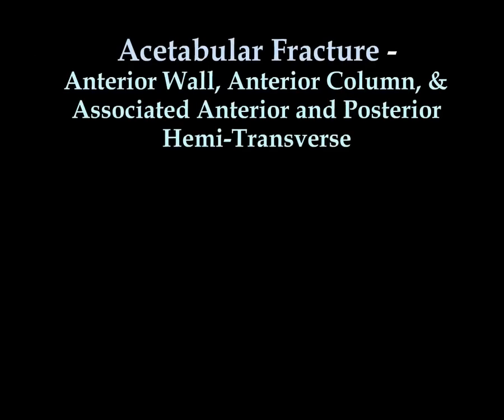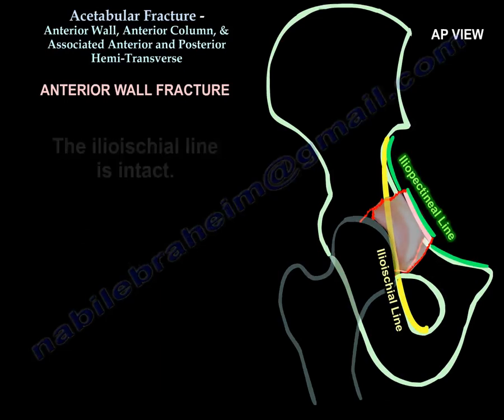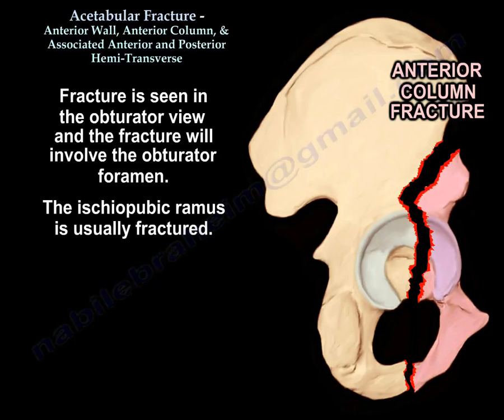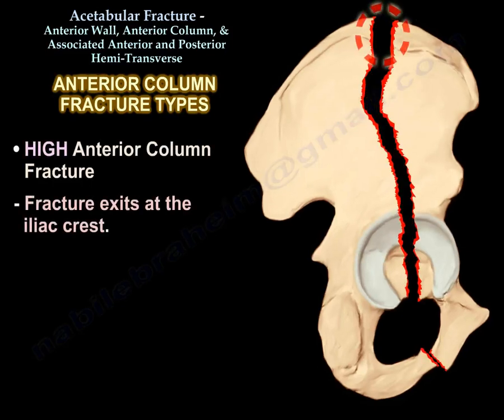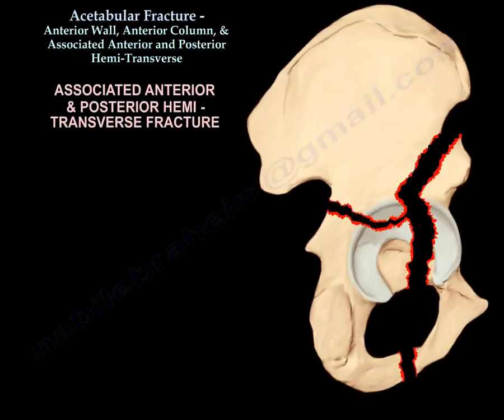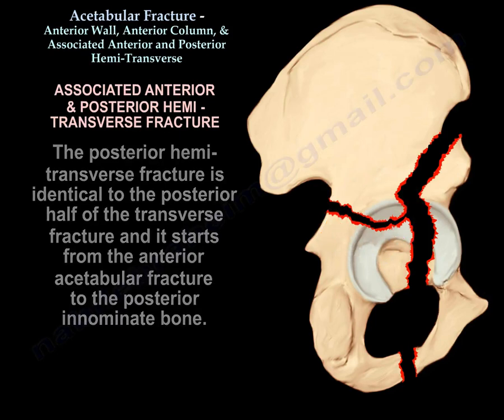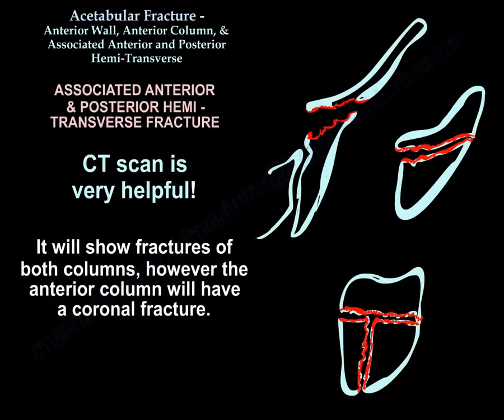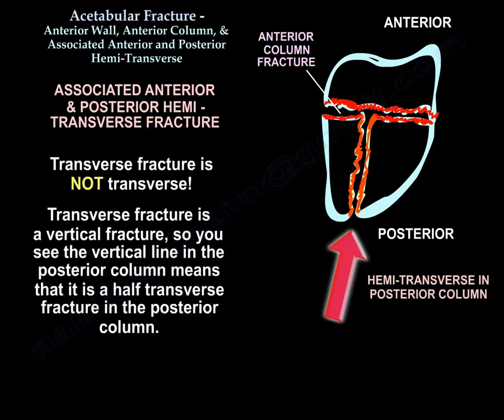Acetabulum Anterior Wall, Column, Hemi-Transverse - Everything You Need To Know - Dr. Nabil Ebraheim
Dr. Ebraheim’s educational animated video describes fracture of anterior wall, anterior column, and hemi-transverse fracture of the acetabulum.

Anterior wall fracture is a rare fracture. The fracture does not go to the obturator foramen and the ischiopubic ramus is not fractured. There will be no disruption of the iliopectineal line. There disruption of the iliopectineal line could be seen at two points. The ilioischial line is intact. The anterior wall fracture is best seen in the obturator view. Anterior wall fracture of the acetabulum is usually associated with anterior subluxation or dislocation of the hip. Anterior column fracture is usually associated with disruption of the iliopectineal line and the ilioischial line will be intact. Fracture is seen in the obturator view and the fracture will involve the obturator foramen. The ischiopubic ramus is usually fractured. The fracture is more common in old patients. Check for an associated medial wall fracture in addition to the anterior column fracture. Several types based on the location where the fracture exits the iliac bone anteriorly. High anterior column fracture, the fracture exits at the iliac crest. Intermediate anterior column fracture, the fracture exits at the anterior superior iliac spine. Low anterior column fracture, the fracture exits below the anterior inferior iliac spine. Both anterior wall and anterior column fracture of the acetabulum are treated by anterior approach of the acetabulum, such as the ilioinguinal approach. The anterior injury can be an anterior column or an anterior wall fracture. The posterior injury is a hemi-transverse fracture. The posterior hemi-transverse fracture is identical to the posterior half of the transverse fracture and it starts from the anterior acetabular fracture to the posterior innominate bone. Anterior displacement occurs more than posterior displacement. The femoral head subluxes or dislocates anteriorly. A portion of the acetabulum is attached to the iliac wing and to the axial skeleton. Therefore, this fracture is NOT an associated BOTH column fracture. In an associated BOTH column fracture, the acetabulum is disconnected from the axial skeleton and the acetabulum is a floating acetabulum. A CT scan is very helpful. It will show fractures of both columns, however the anterior column will have a coronal fracture. Coronal means column fracture and one will see that anteriorly. You will see a different fracture posteriorly. You will see a vertical or sagittal fracture in the posterior column (hemi-transverse in posterior column).  Transverse fracture is NOT transverse. Transverse fracture is a vertical fracture, so you see the vertical line in the posterior column means that it is a half transverse fracture in the posterior column.